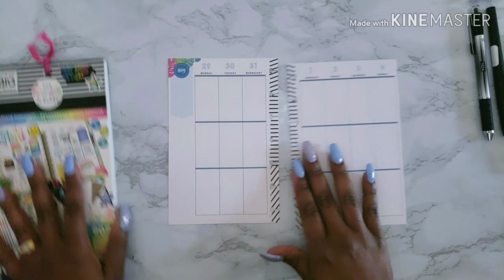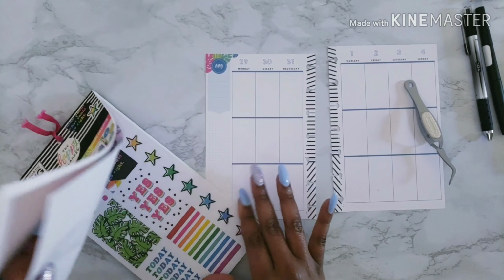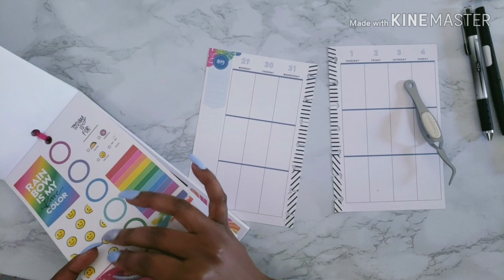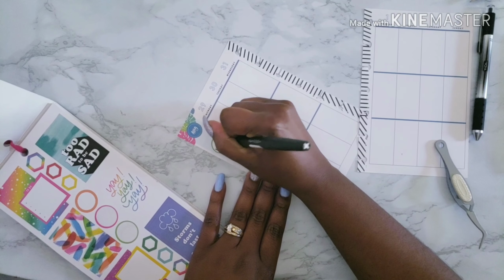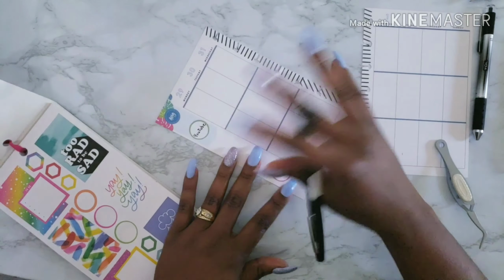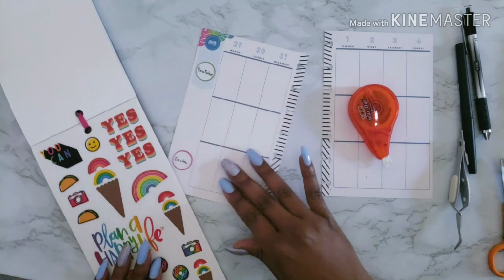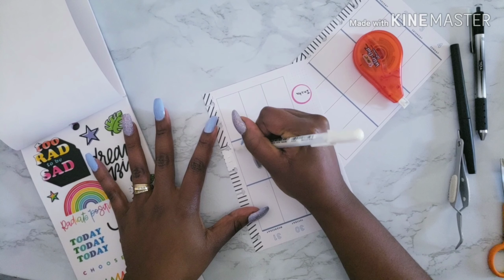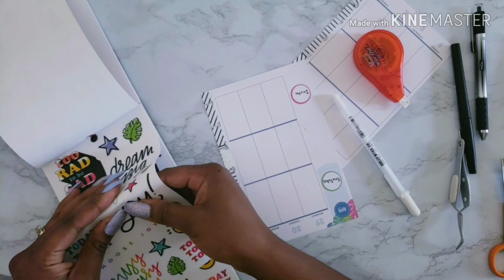MINI SOCIAL MEDIA PWM // JULY 29th - AUGUST 4th// VERTICAL LAYOUT